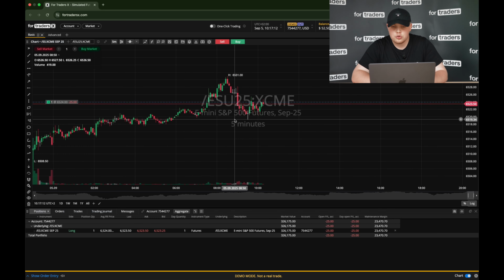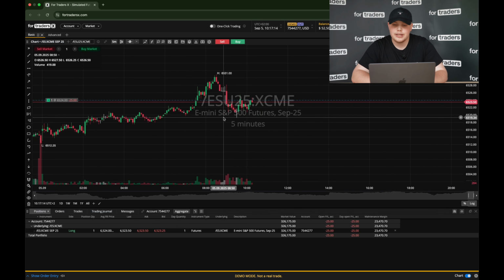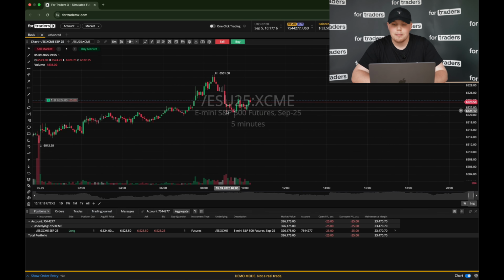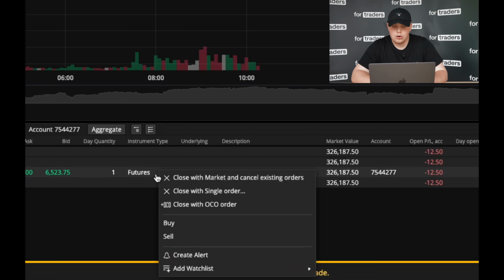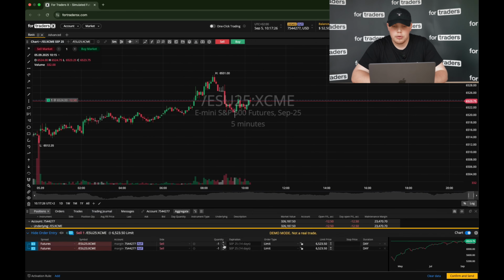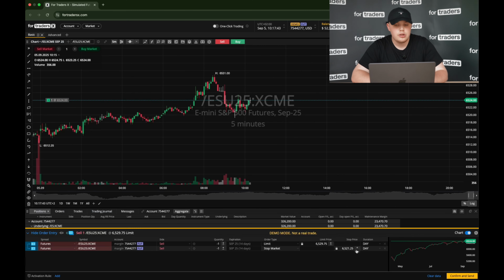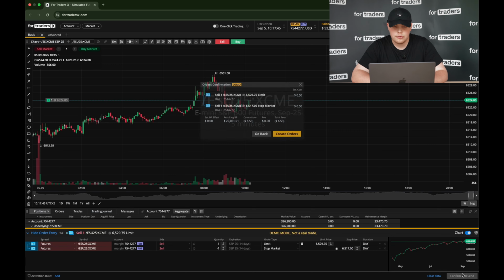How to set a SL and TP in the For Traders X web platform? | Tutorial #5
💻 In this video, I’ll show you how to set a Stop Loss (SL) and Take Profit (TP) on the ForTraders X web platform using an OCO (One Cancels Other) order.